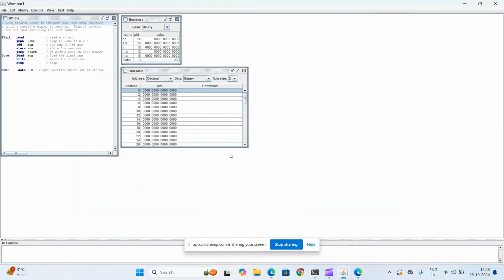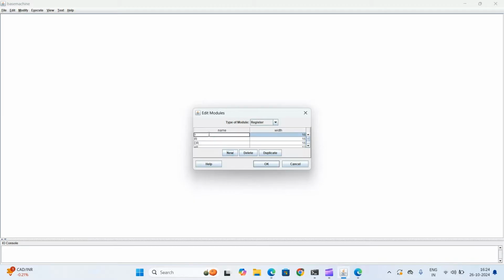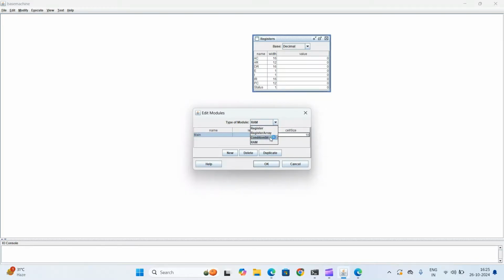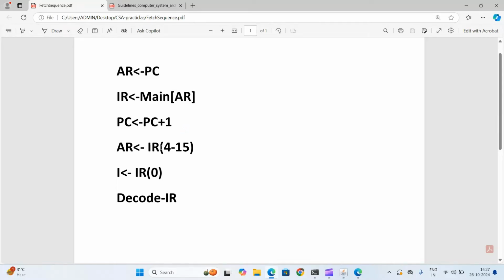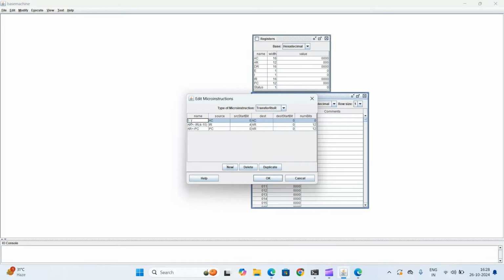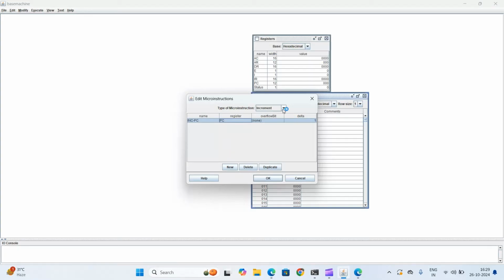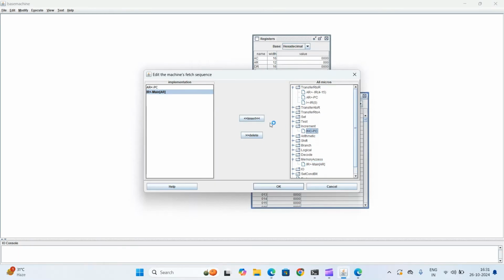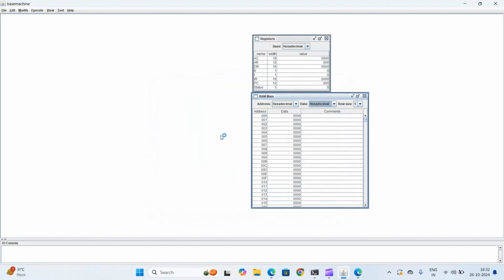How to create a base machine in CPUSim. CSA practicals. Computer system Architecture.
This video explains about how to create a base machine step by step. Base machine is same for all the operations.